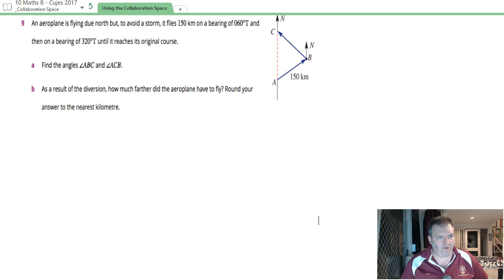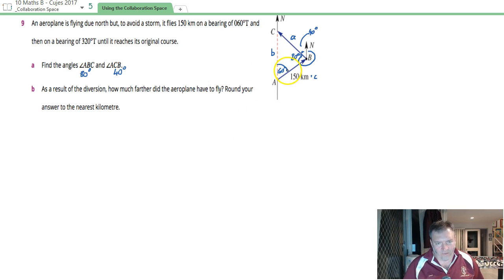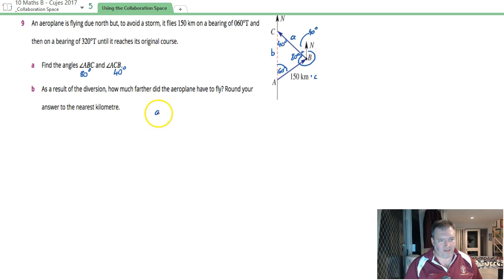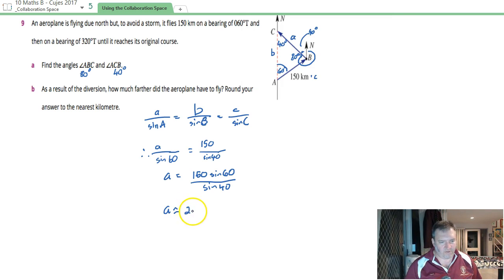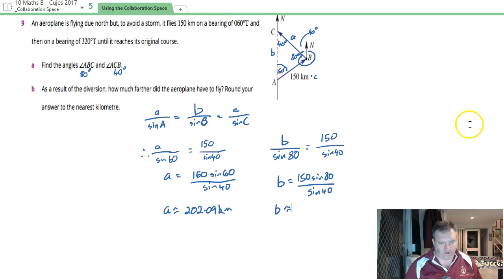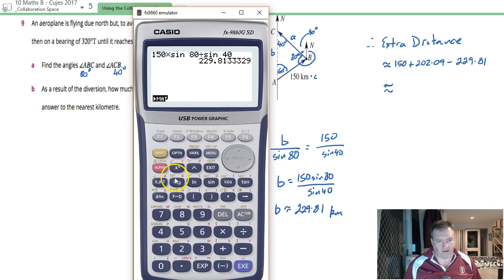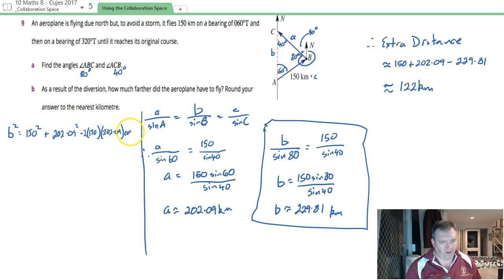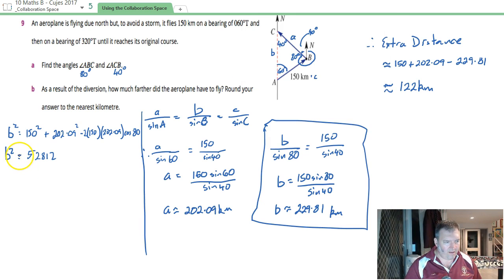Navigation, Sine Rule, Cosine Rule